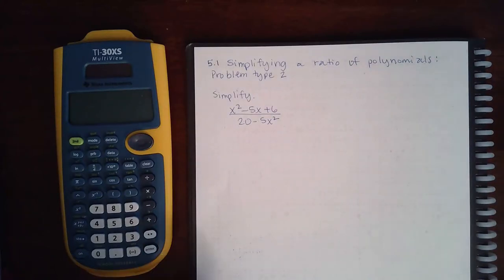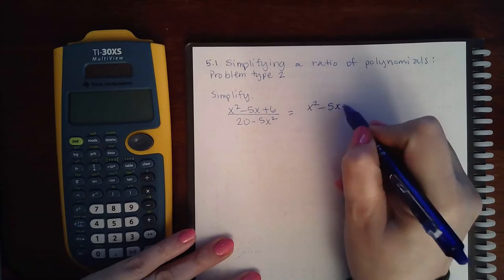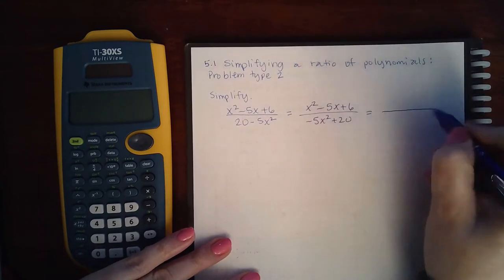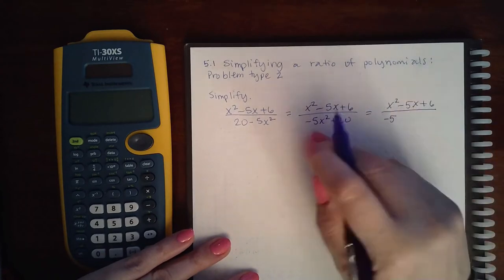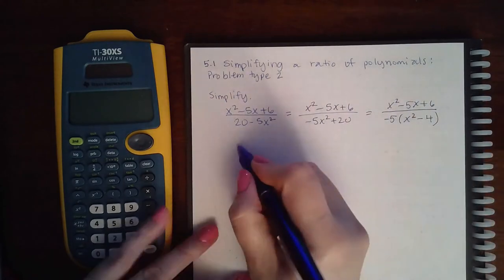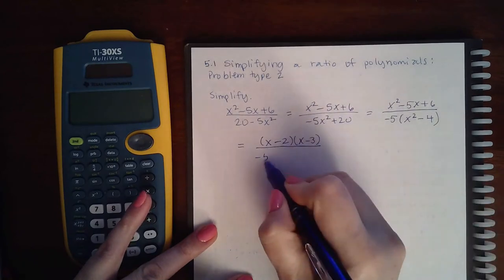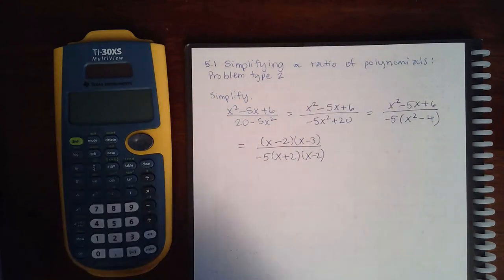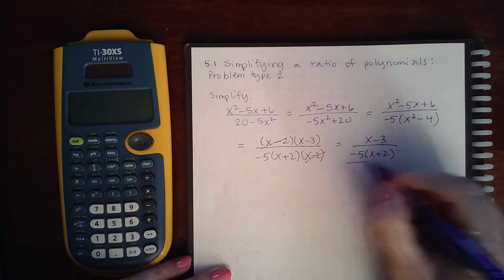5.1 Simp a ratio of poly PT2